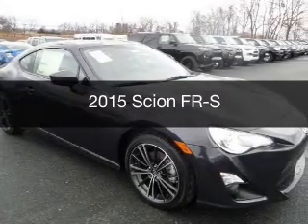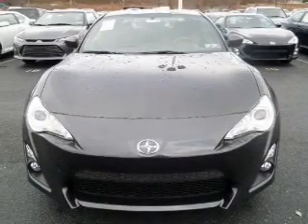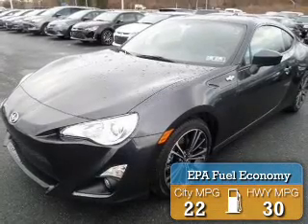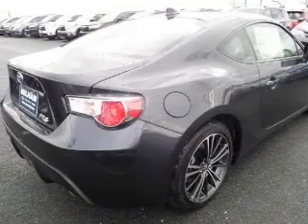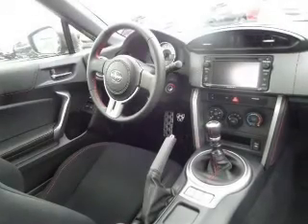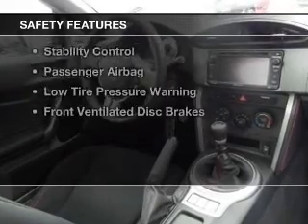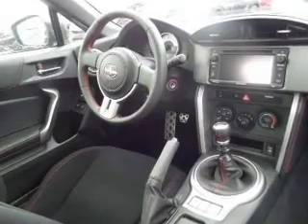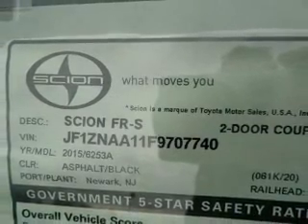2015 Scion FR-S - Easton PA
Phone:
Year: 2015
Make: Scion
Model: FR-S
Trim:
Engine: 2.0 liter H4 16 valve PDI DOHC
Transmission: 6-Speed Manual
Color: Asphalt
Mileage: 6
Address:
3810 Hecktown Rd.Route 33
Route 33